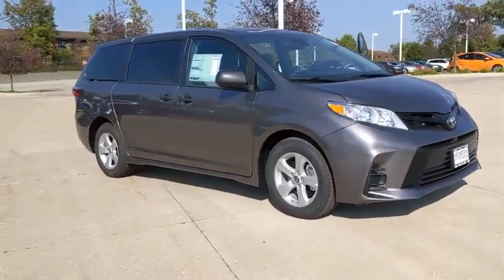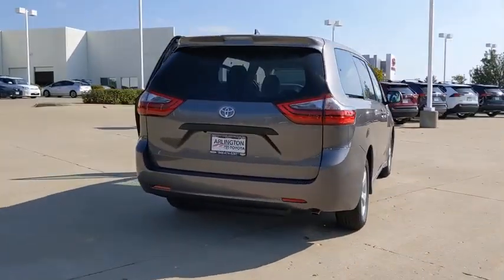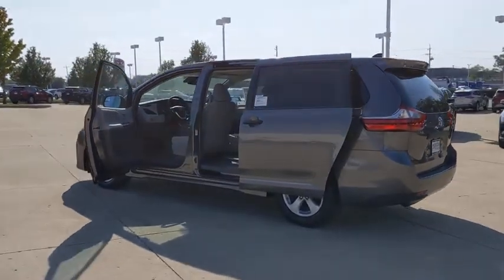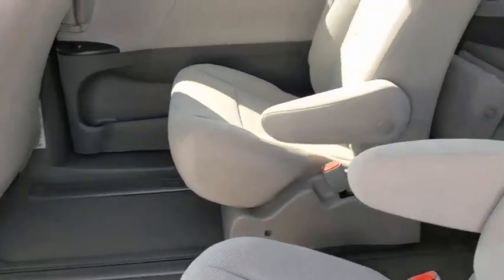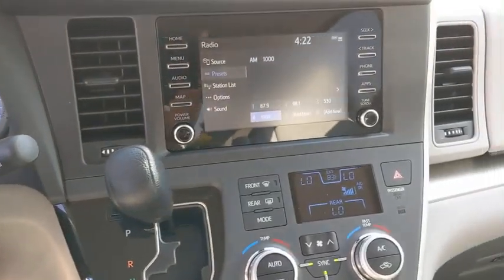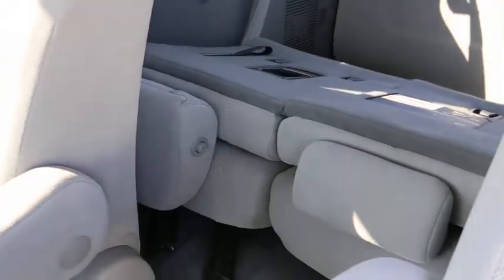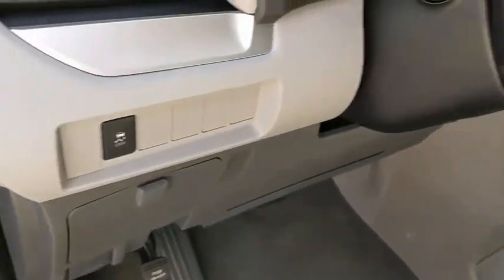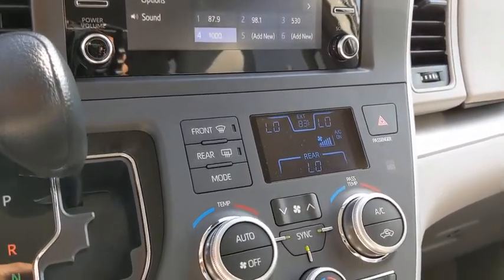2020 Toyota RAV4 Schaumburg, Arlington Heights, Buffalo Grove, Elgin, Northbrook, IL 56658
02RA/BLUEPRINT/MIDNIGHT BLACK METALLIC ROOF New 2020 Toyota RAV4 available in Arlington Heights, Illinois at Arlington Toyota. Servicing the Schaumburg, Buffalo Grove, Elgin, Northbrook, IL area.
2020 Toyota RAV4 Hybrid XSE - Stock#: 56658 - VIN#: 4T3E6RFV6LU001214

Arlington Toyota
2095 N Rand Rd

Outside Temp Gauge, XSE PACKAGE, XSE GRADE WEATHER PACKAGE -inc: Rain Sensing Front Wipers, de-icer function, Heated 3-Spoke Leather Steering Wheel, XSE ADVANCED TECHNOLOGY PACKAGE -inc: Intelligent Clearance Sonar (ICS), rear cross-traffic braking (RCTB), Wireless Smartphone Charger, charge indicator light, RADIO: PREMIUM AUDIO W/DYNAMIC NAV & JBL -inc: 8 touch screen, AM/FM/HD Radio, 11 JBL speakers in 9 locations, including subwoofer and amplifier, USB media port, Dynamic Navigation w/up to 3-year trial, Dynamic POI Search, Dynamic Voice Recognition, hands-free phone capability and music streaming via Bluetooth wireless technology, Android Auto, Apple CarPlay and Amazon Alexa compatible, SiriusXM w/3-month all access trial, Toyota Connected Services Safety Connect w/1-year trial, Service Connect w/10-year trial, Remote Connect w/1-year trial, Wi-Fi Connect w/up to 2GB within 3-month trial and Destination Assist w/1-year trial, PANORAMIC GLASS ROOF, MUDGUARDS, DOOR EDGE GUARDS, ALL WEATHER LINER PACKAGE -inc: All Weather Floor Liners, Cargo Liner, Wheels: 18 x 7.0J Black-Painted Aluminum Alloy. This Toyota RAV4 has a dependable Gas/Electric I-4 2.5 L/152 engine powering this Variable transmission.*Experience a Fully-Loaded Toyota RAV4 Hybrid XSE *Transmission w/Driver Selectable Mode, Sequential Shift Control and Oil Cooler, Tracker System, Towing Equipment -inc: Trailer Sway Control, Tires: 225/60R18 AS, Temporary spare tire, Tailgate/Rear Door Lock Included w/Power Door Locks, Strut Front Suspension w/Coil Springs, Streaming Audio, Sport Tuned Suspension, Spare Tire Mounted Inside Under Cargo, SofTex Seat Trim (EC), SiriusXM AM/FM/HD/Satellite w/Seek-Scan, Clock, Speed Compensated Volume Control, Steering Wheel Controls, Voice Activation and Radio Data System, Side Impact Beams, Seats w/Leatherette Back Material, Safety Connect with 1-year trial Emergency Sos, Roof Rack Rails Only, Roll-Up Cargo Cover, Remote Releases -Inc: Power Cargo Access and Mechanical Fuel, Remote Entry w/Integrated Key Transmitter, Illuminated Entry, Illuminated Ignition Switch and Panic Button, Regenerative 4-Wheel Disc Brakes w/4-Wheel ABS, Front Vented Discs, Brake Assist, Hill Hold Control and Electric Parking Brake.*Visit Us Today *Test drive this must-see, must-drive, must-own beauty today at Arlington Toyota, 2095 North Rand Rd, Palatine, IL 60074.